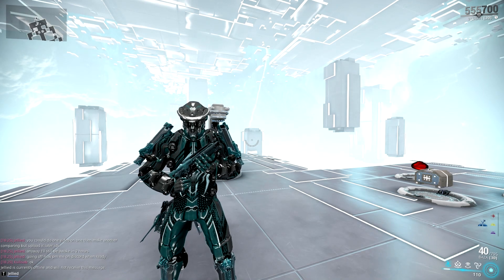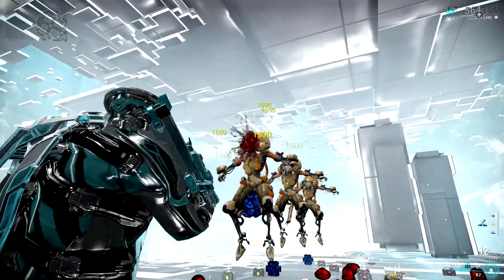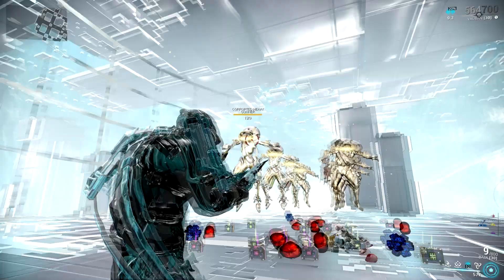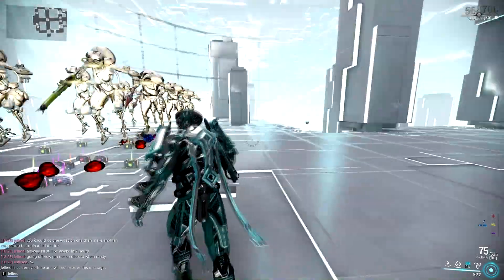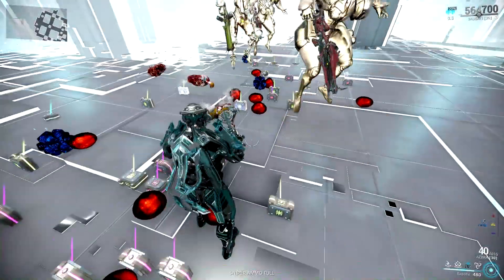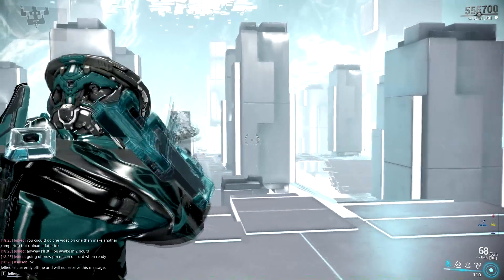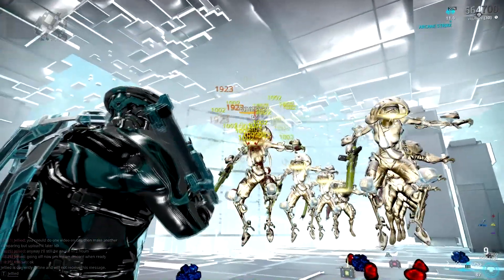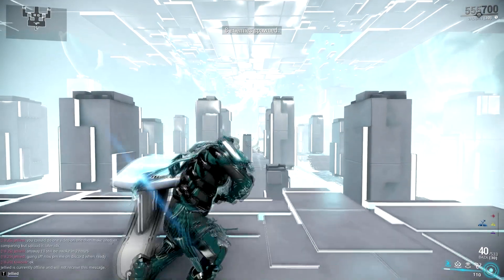RIVEN MODDED BAZA [why tho]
The rivens were borrowed btw. Real generous riven people up in this bitch, you feel me?